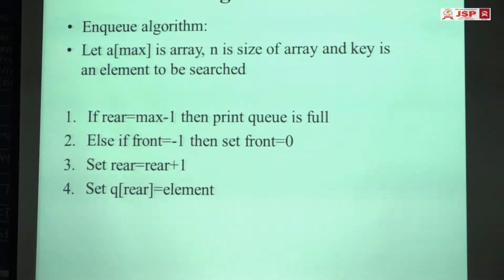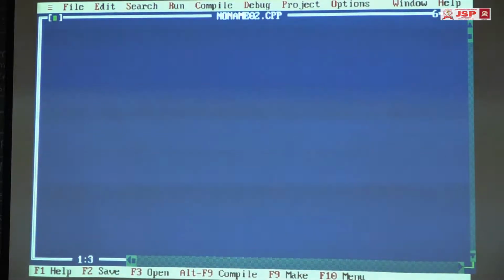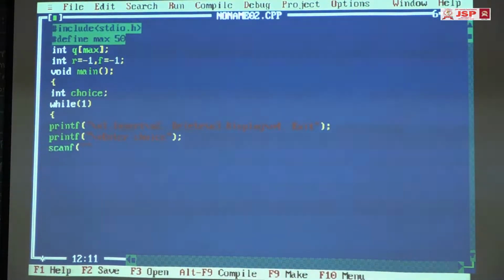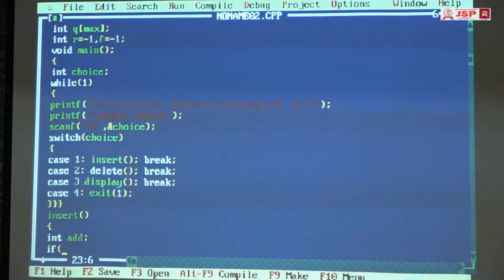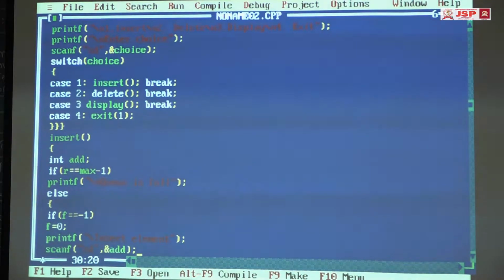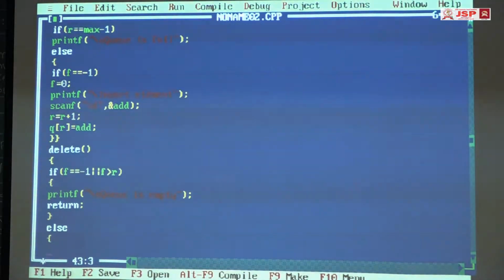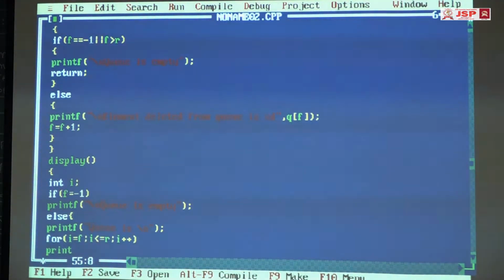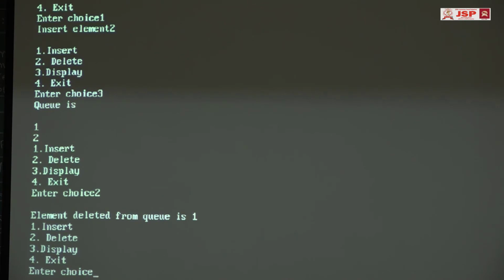Perform Insert and Delete Operations on Linear Queue using Array